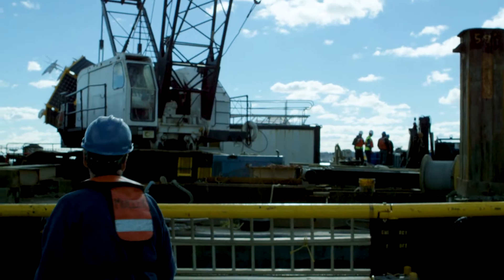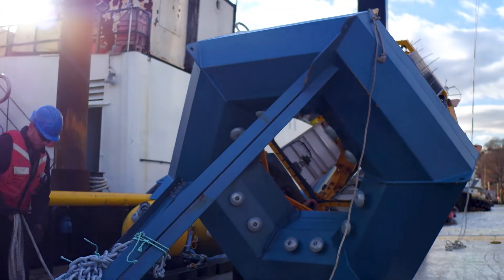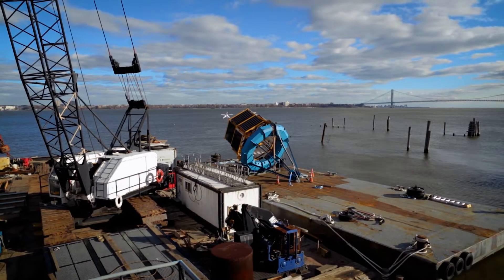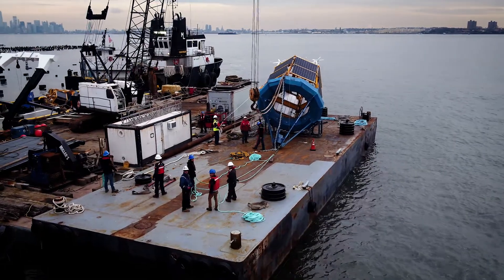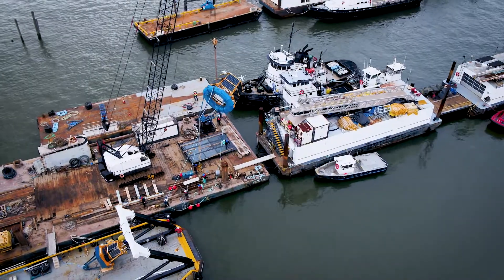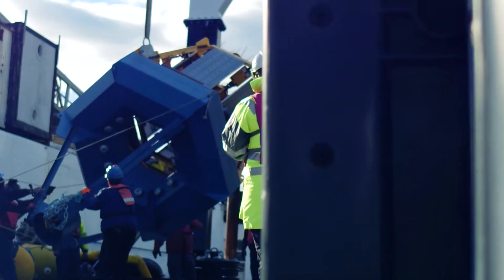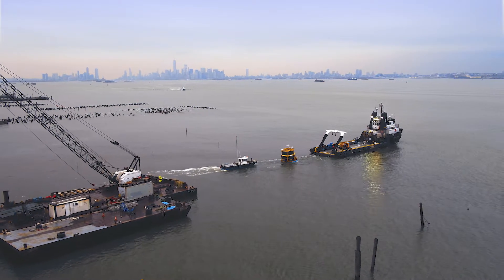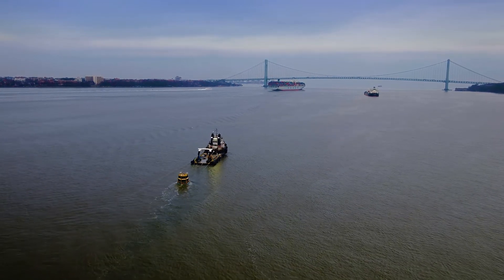Equinor Launches High-Tech Buoy in New York Bight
Equinor Wind US today announced deployment of a cutting-edge, specialized buoy designed to gather information, an important step in the development of its offshore wind lease site in the “New York Bight”. The Floating LiDAR (Light Detection and Ranging) device will measure wind speed, wind direction, wave conditions and several other marine characteristics that help inform critical decisions in regard to the resource potential and eventual development of the wind farm.  It will be deployed to record this information for two years. The FLiDAR itself is an example of renewable energy innovation. The floating system, using solar panels, wind turbines and large batteries in its hull, can operate autonomously throughout a full winter season offshore.